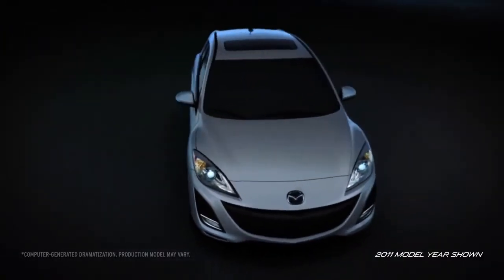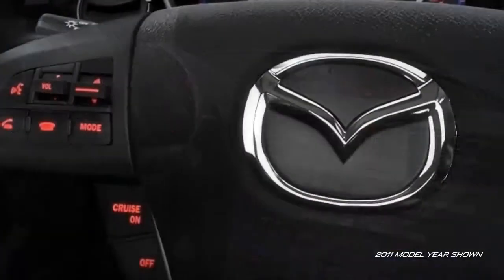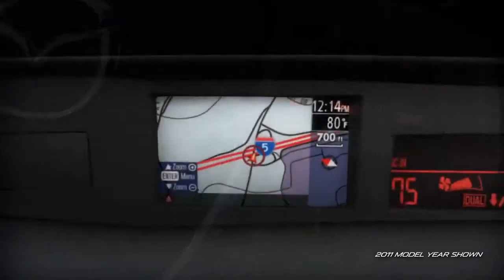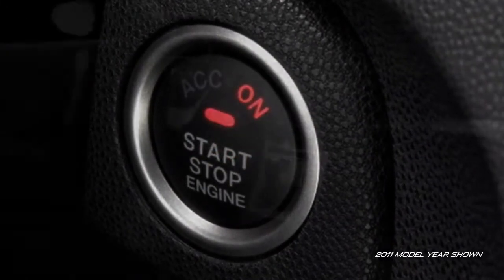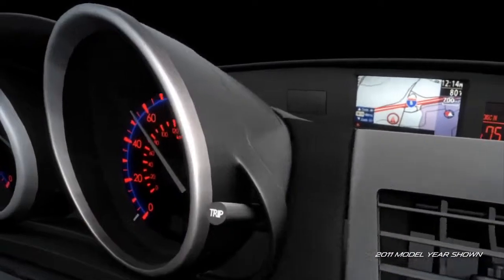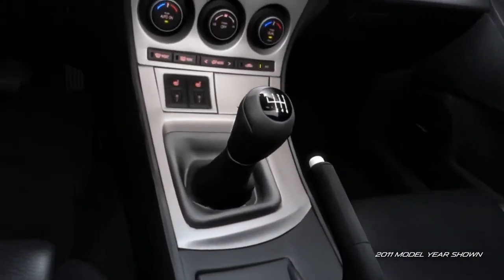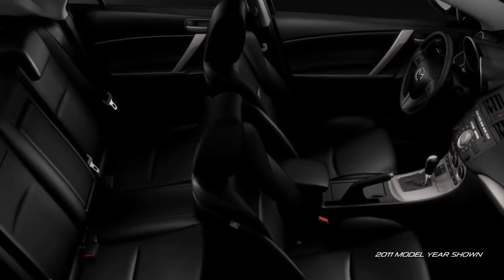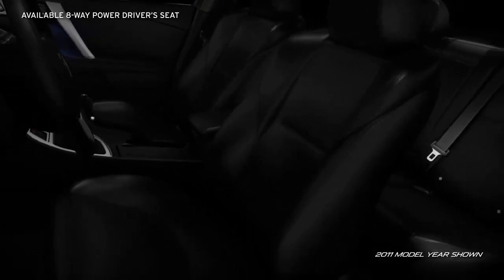2012 Mazda3 5 DoorHatchback — Cockpit Mazda USA